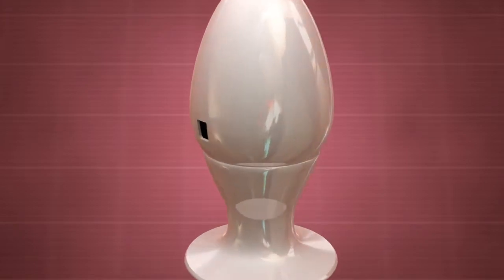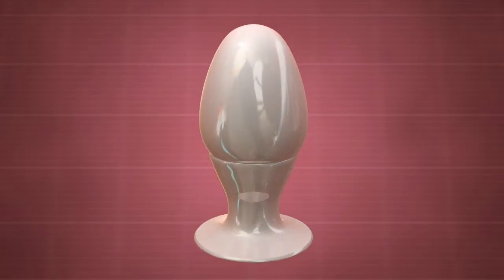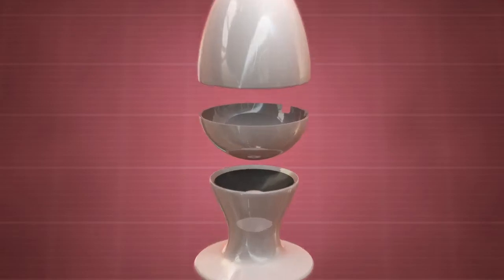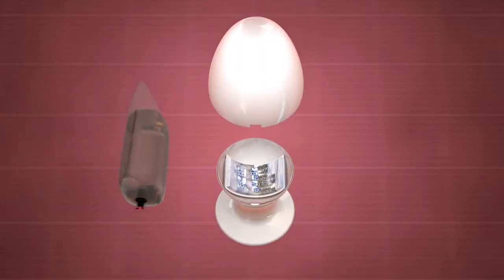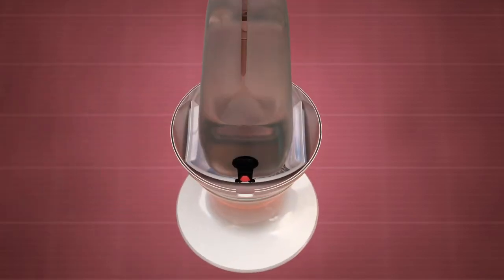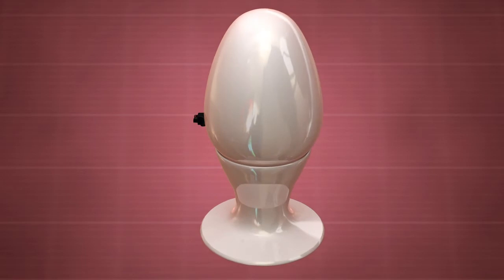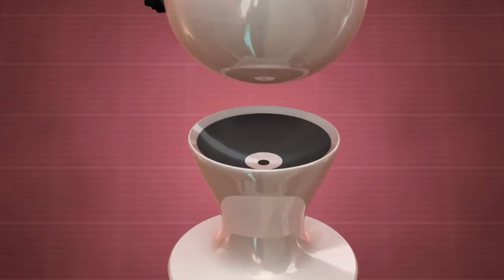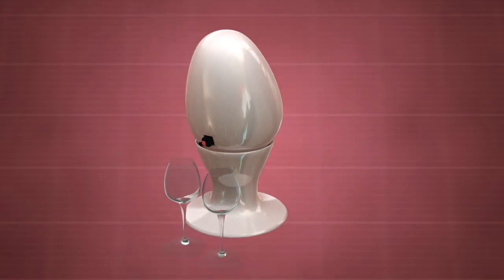William C. Clark | Decorative Container for Wine Bladder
The Decorative Container for Wine Bladder is an attractive plastic container to house Bag-in-Box wine bladders when pouring, serving or storing Bag-in-Box wine.